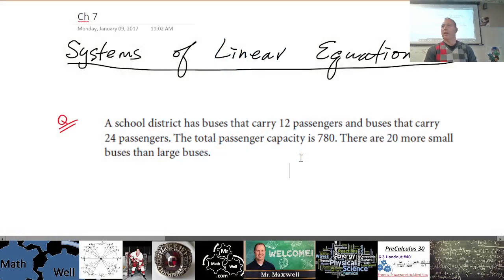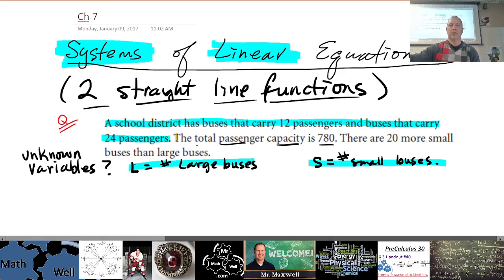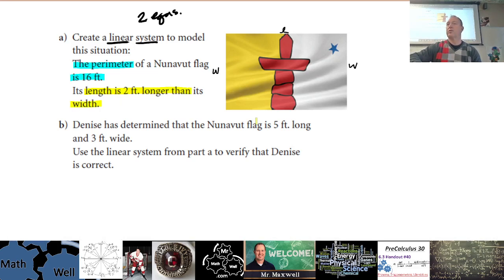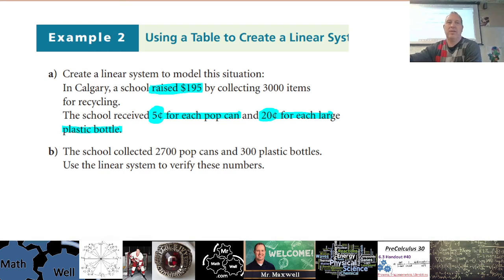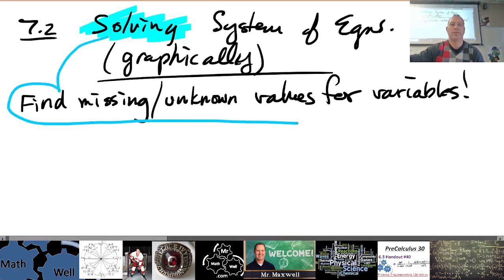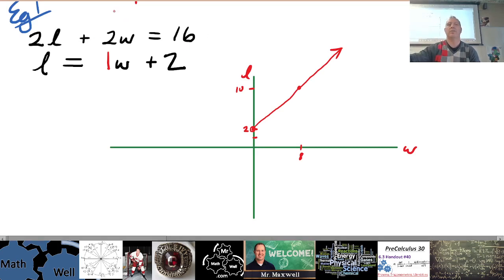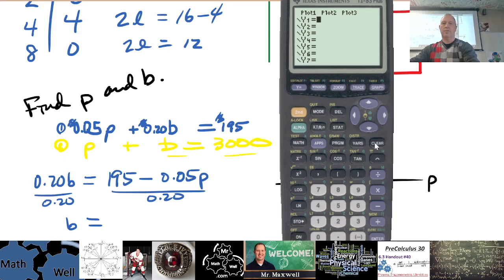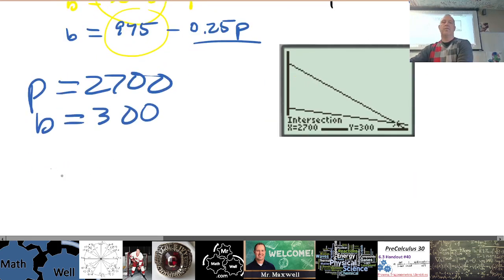FM 10 7.1/7.2 Linear Equations